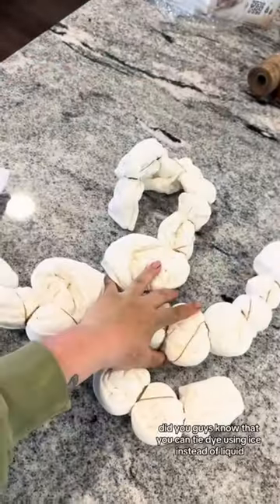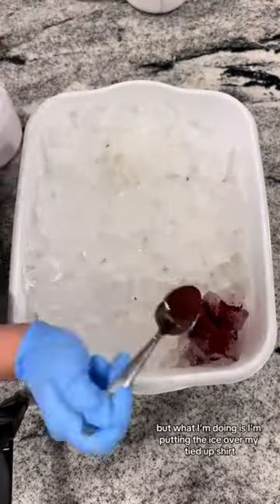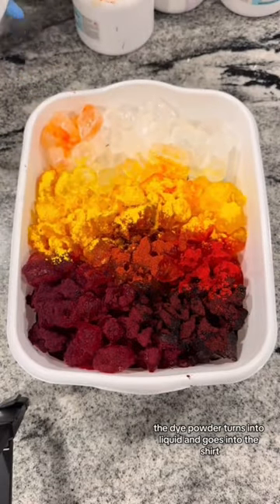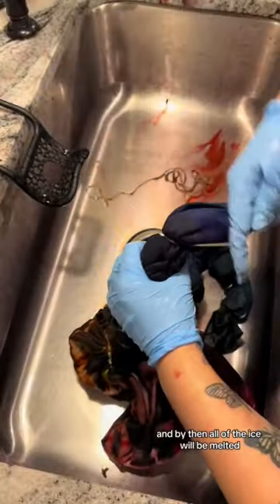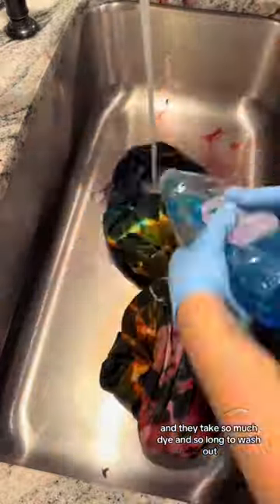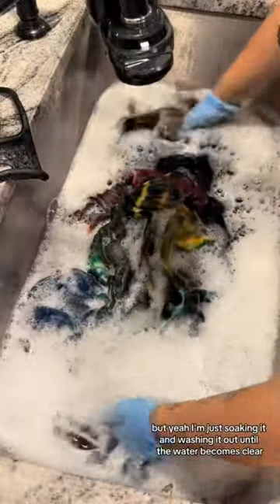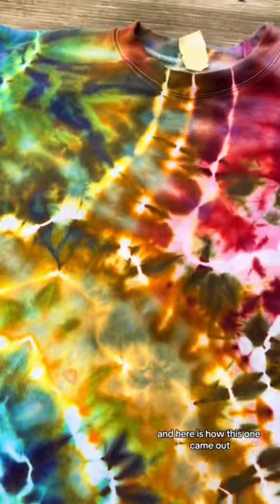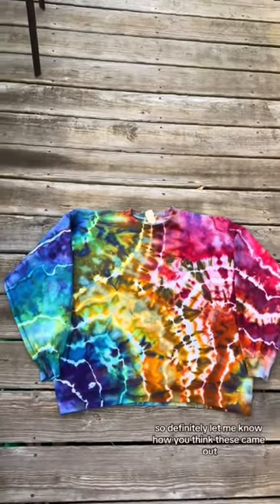Ice dying sweatshirts!